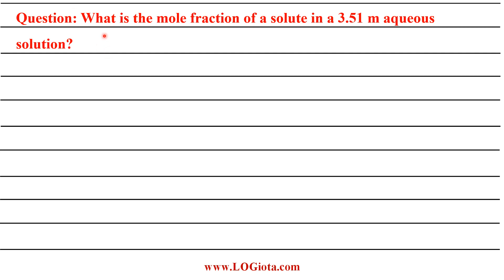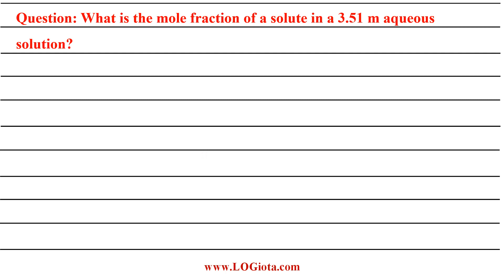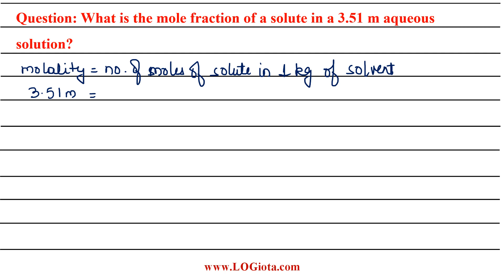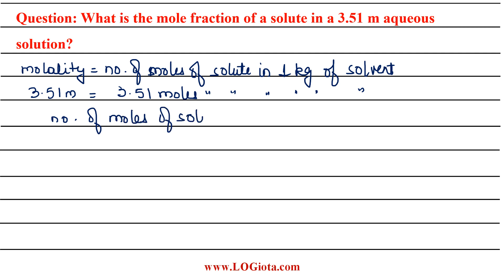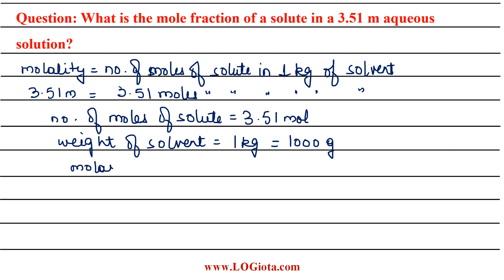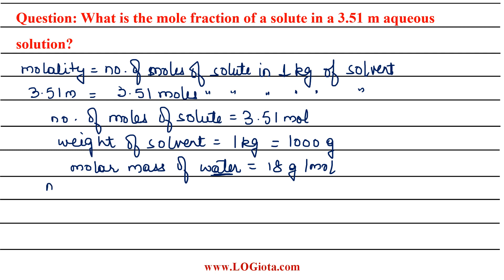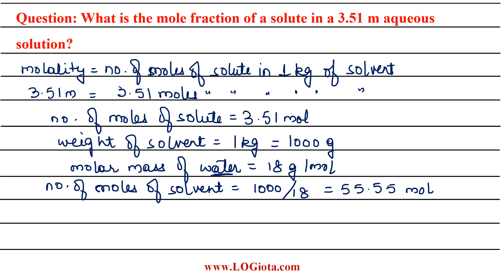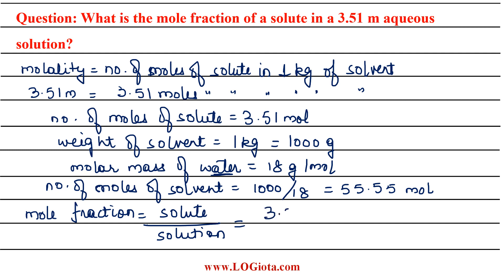What is the mole fraction of a solute in a 3.51 m aqueous solution?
How to calculate mole fraction when molality is given?